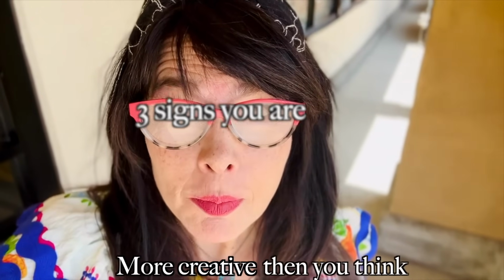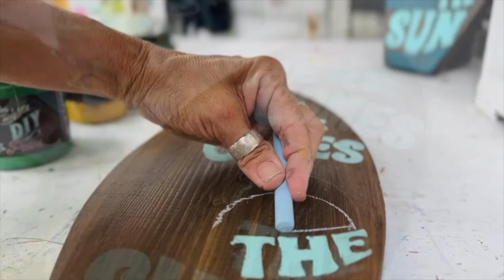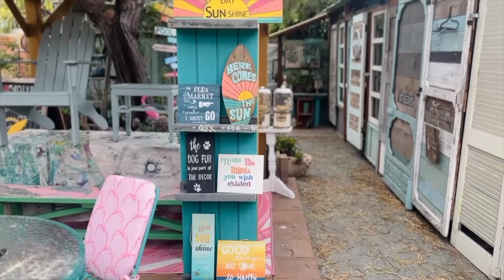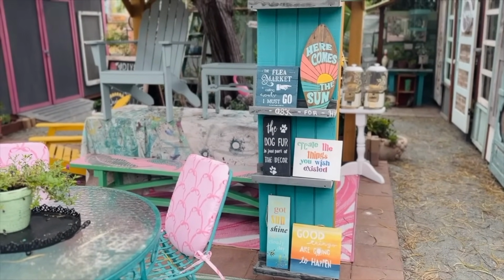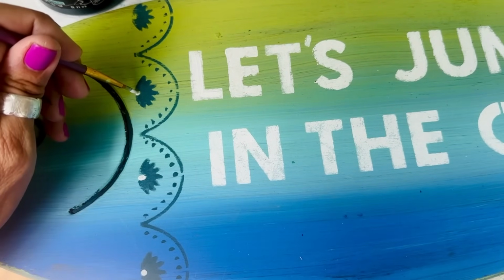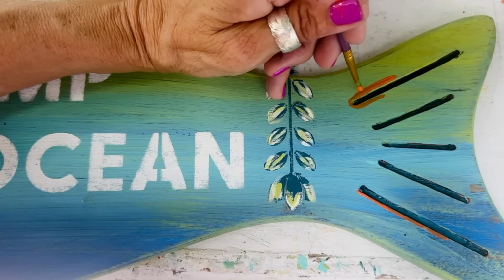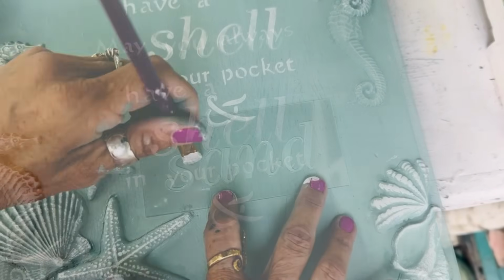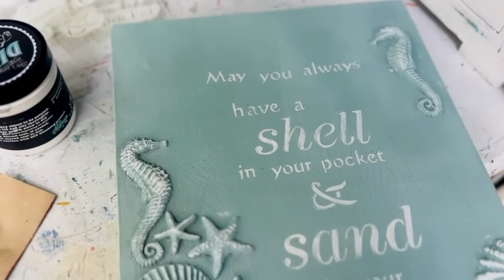Three tips to help level UP your creative skills / overcome blocks / be who you were created to be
in this video I share how I finally completed a project after giving up and thinking I did not have the talent or skill needed. How  I over came the lies I was telling myself and started creating projects that I thought were beyond my level.
sign up for our paint workshop with @TheTurquoiseIris and @Redouxinteriors in northern CA this October